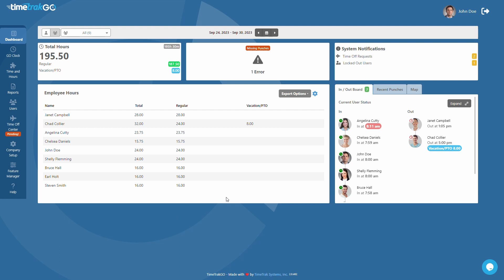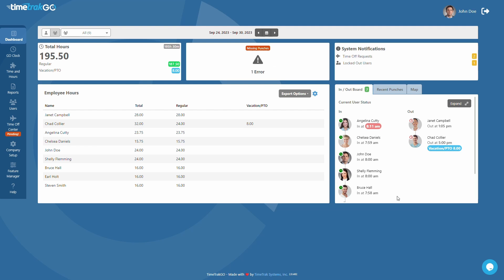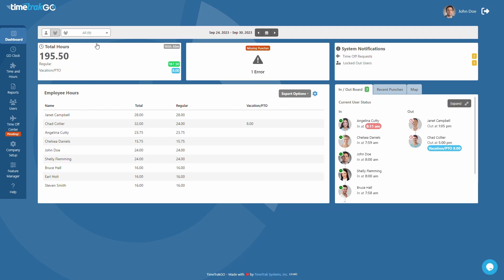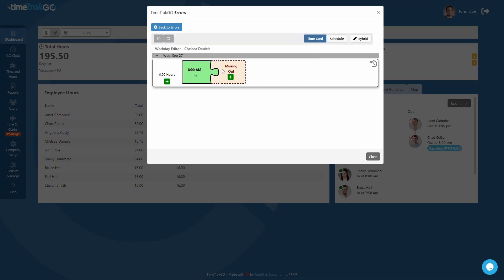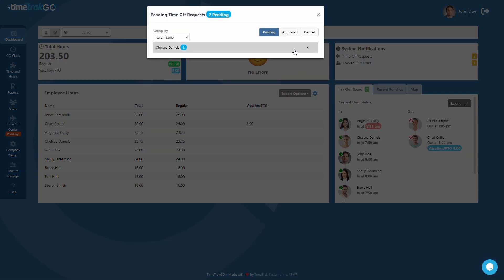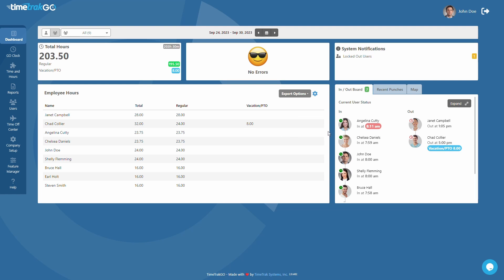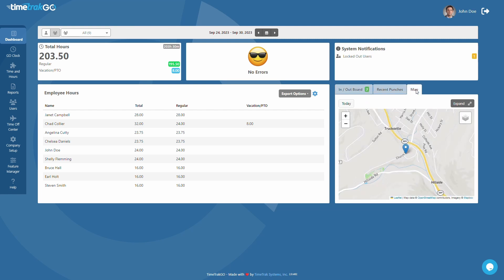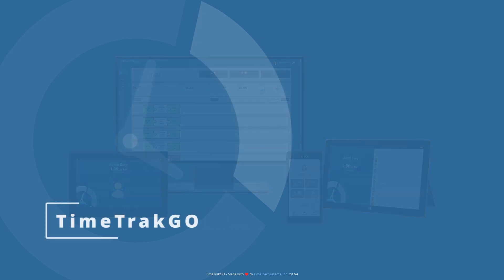TimeTrakGO Admin Dashboard Feature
Say goodbye to tedious manual time tracking! Our dashboard provides a detailed overview of recent punches for each employee. You can effortlessly monitor their clock-in and clock-out times, ensuring accurate time records and minimizing errors. With this feature, you have a comprehensive snapshot of your team’s activities at your fingertips.